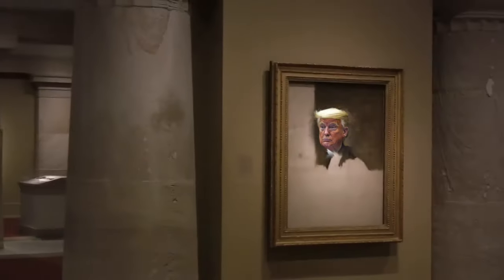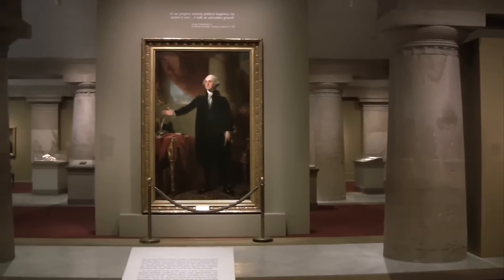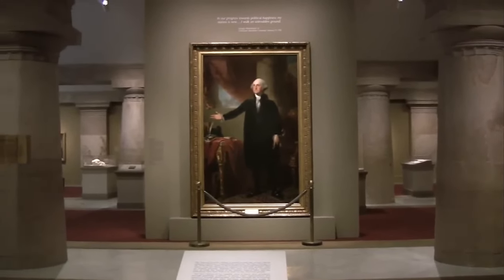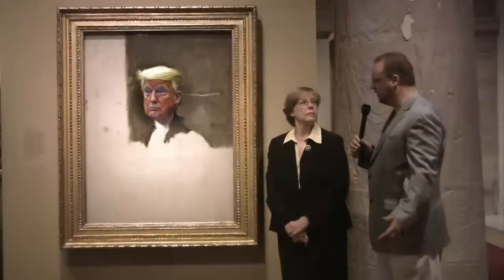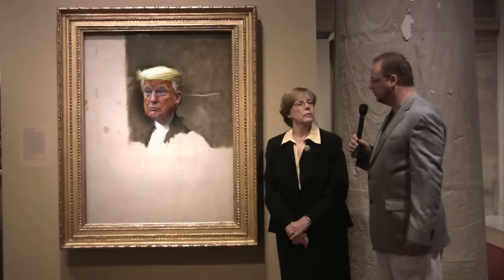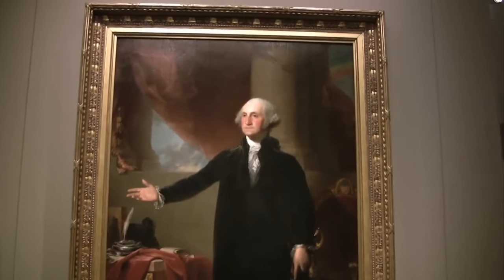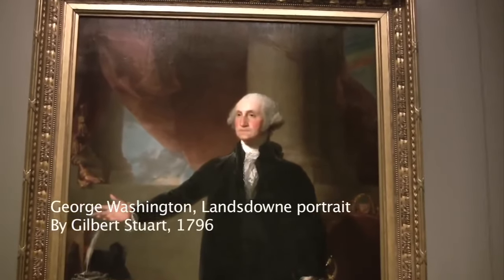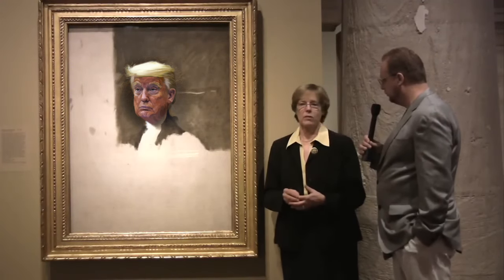Smithsonian Gallery: George Washington Portrait Update 2024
In this lively and thought-provoking video, Warren Perry and Dr. Ellen Miles from the National Portrait Gallery delve into the unexpected "update" to George Washington's iconic portrait—featuring none other than Donald Trump's face! The conversation explores how the unfinished masterpiece by Gilbert Stuart came to represent Washington's legacy, its fascinating journey between Boston and Washington, and the surprising modern reinterpretation that has everyone talking. Packed with humor, history, and insight, this discussion is a must-watch for art enthusiasts and history buffs alike!